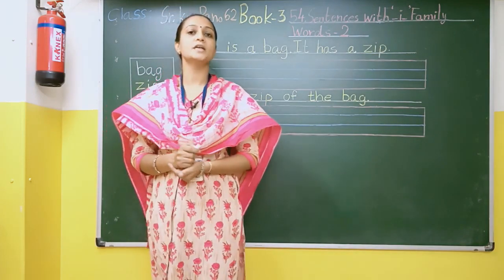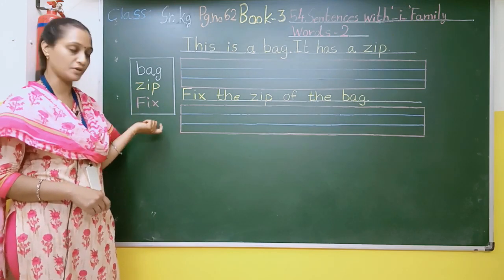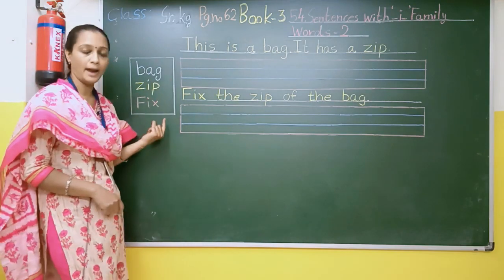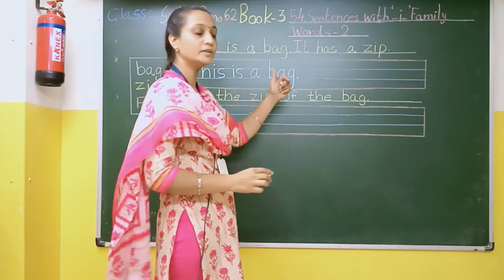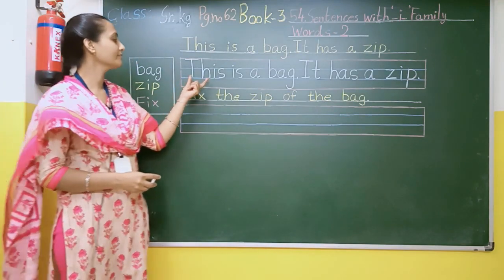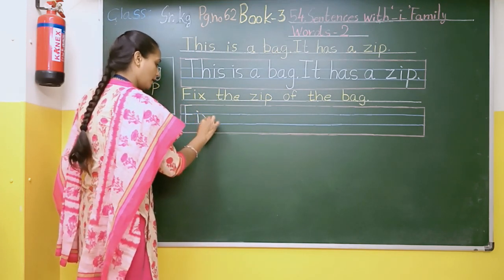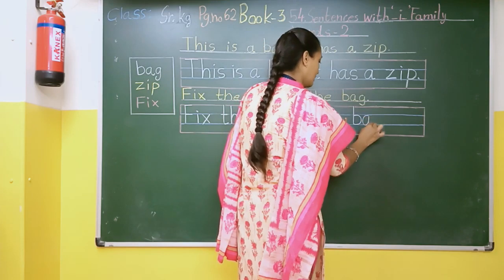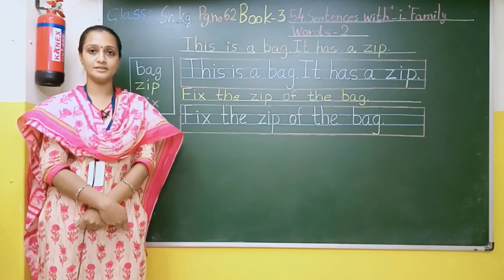Book 3 Sentence with ' i ' Family Words 2 Part 2